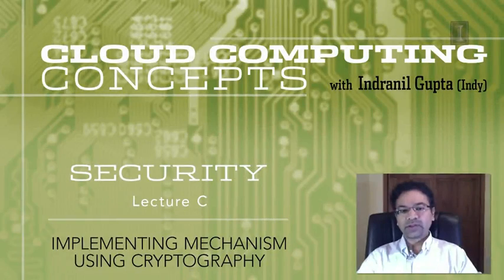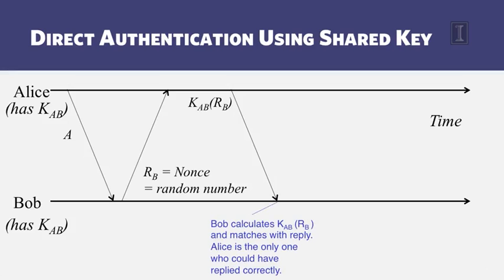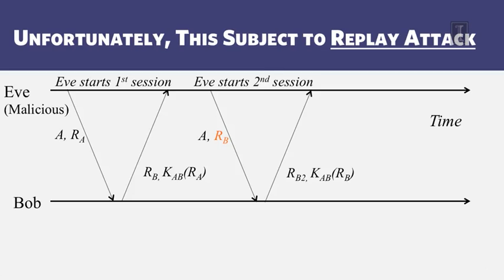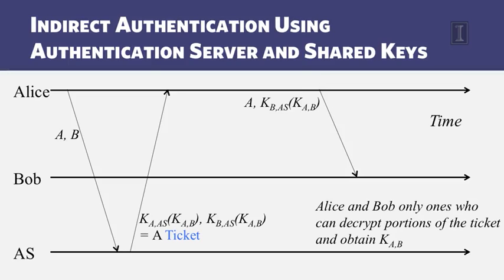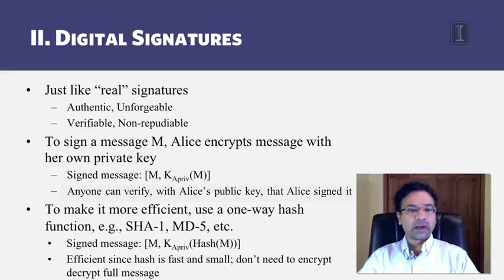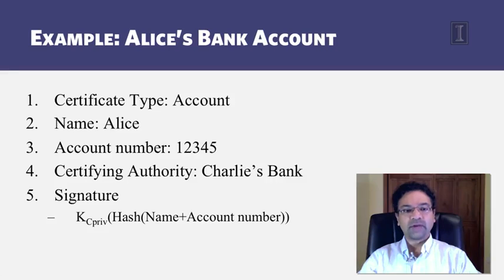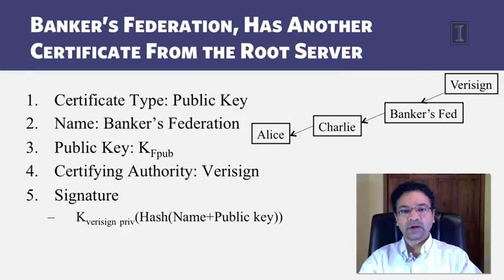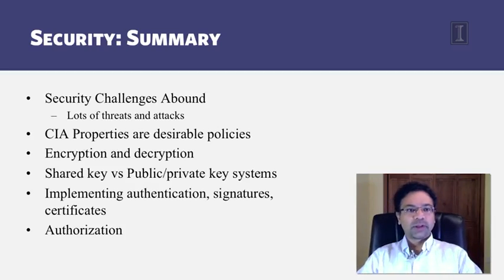6 3 5 3 Security Implementing Mechanism using Cryptography 00 15 15